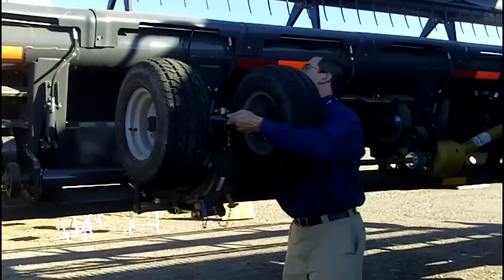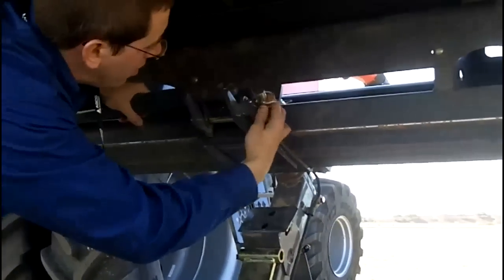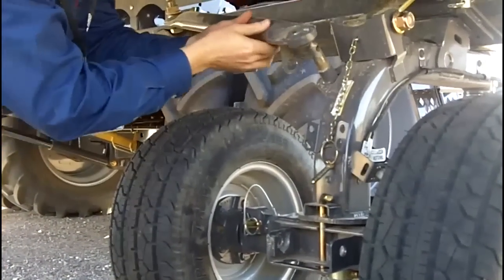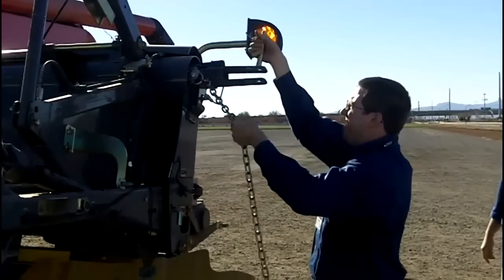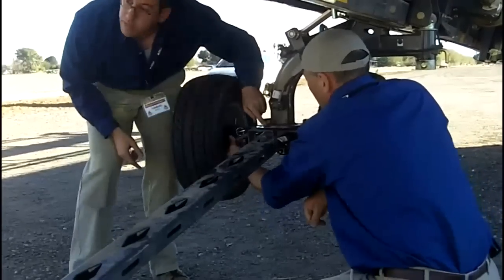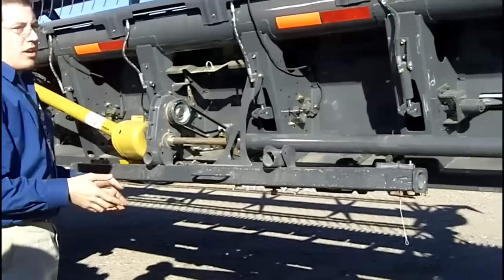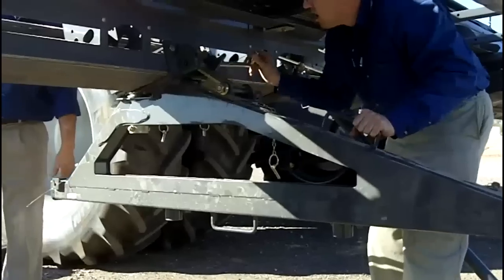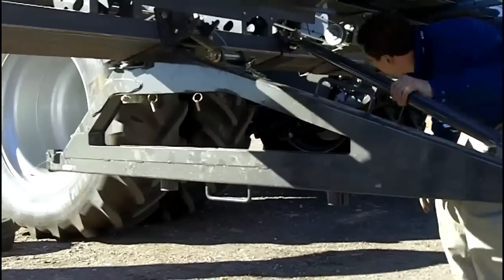Dyna Flex Draper Transport Kit by AGCO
Who needs a header cart when you have this?